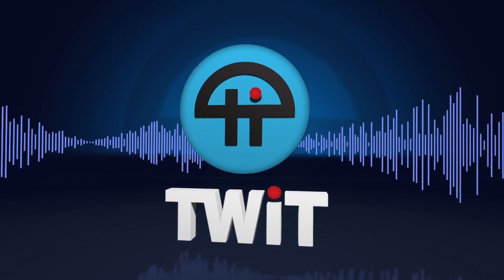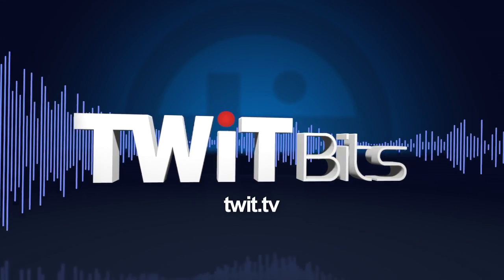Flaws in iOS7: Security Now 423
With a new version of iOS comes a few undiscovered flaws.